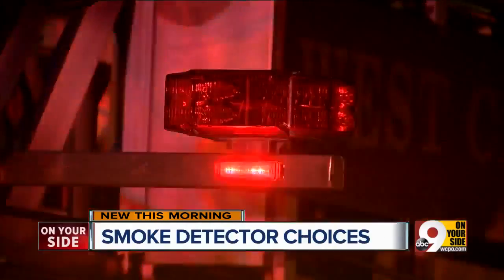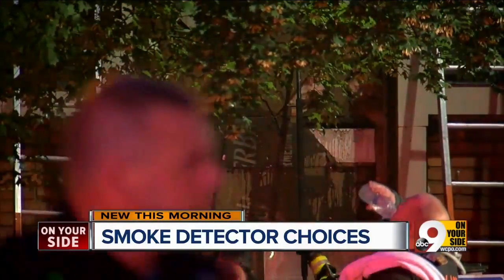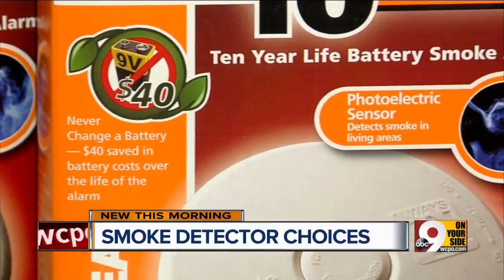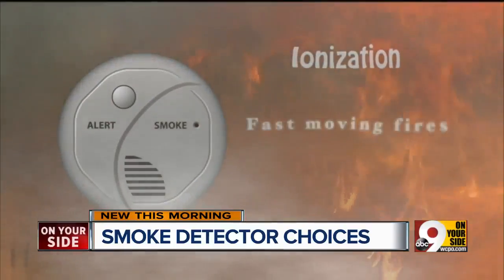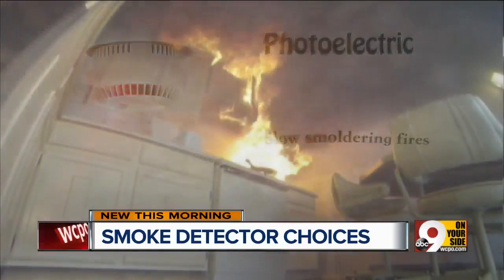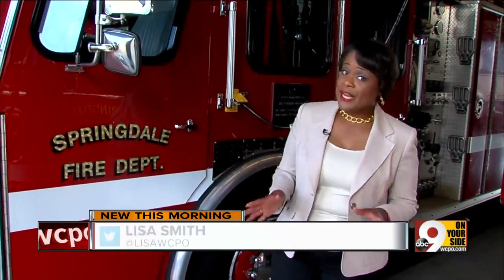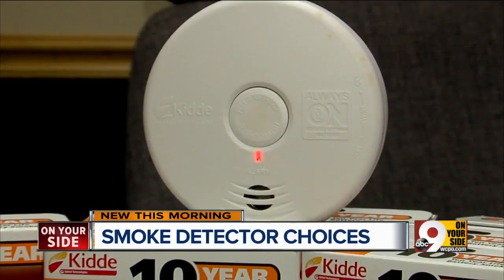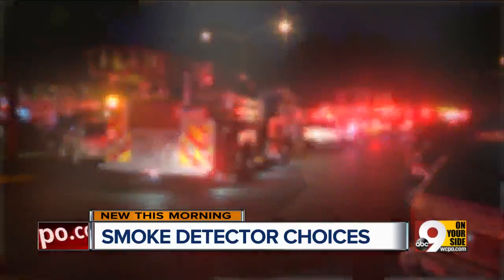This smoke alarm picks up smoldering fires more quickly, could save your life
When smoke alarms sounded at the Willows of Springdale earlier this month, dozens of residents scrambled for safety.  A resident said she planned to cook some chicken, then fell asleep. The subsequent grease fire set off the alarms. It was still dark when people rushed outside to safety.  "They had the ionization-type smoke alarms in that building," Springdale Chief Fire Inspector Tom Lindsey said.  In this case, ionization alarms worked. But photoelectric cell smoke alarms pick up a smoldering fire much more quickly, Lindsey said.  Ionization alarms are better for fast-moving flash fires, while photoelectric alarms are better for slow, smoldering fires, which tend to give off more fumes and carbon monoxide.  About 3,000 people lose their lives to residential fires each year in the United States, according to the Consumer Product Safety Commission. The agency warns smoke and toxic fumes go farther -- and faster -- than heat.  "People are asleep, and that fire could be smoldering for a long time before the old ionization-type smoke alarms would go off," Lindsey said.  Springdale firefighters carry photoelectric smoke detectors on their fire trucks. At the store, they're usually marked with a "P" on the packaging. They cost more than ionization alarms, but Lindsey said it's worth it.  "They can buy the $4, $5, $6 smoke alarm, but if they're not able to get out of their house ... then they might as well not even have one," he said.  Ohio's latest residential building codes require photoelectric and ionization smoke alarms on each level.